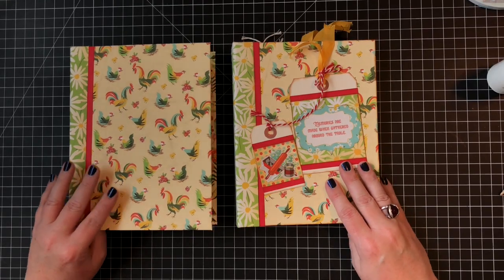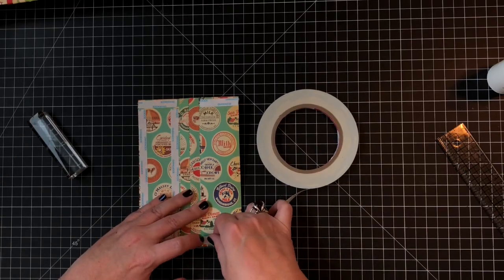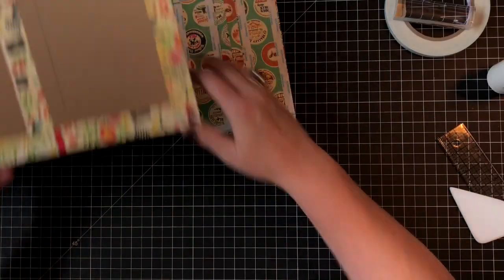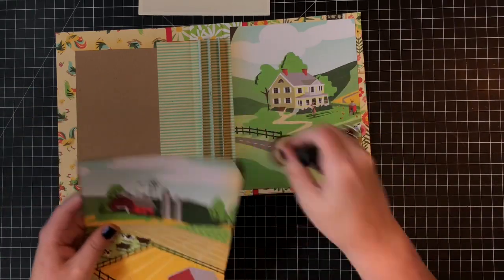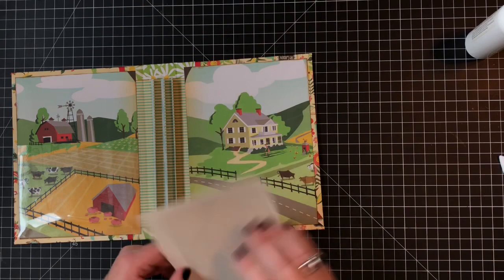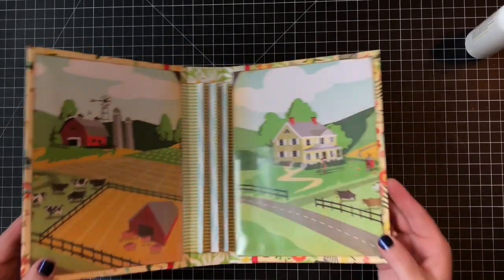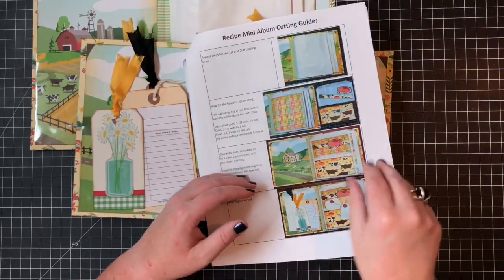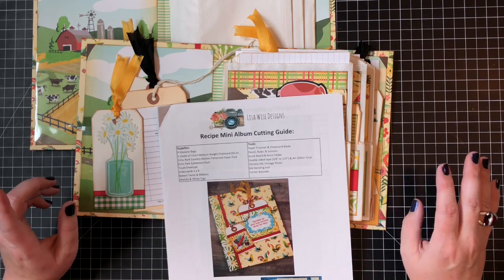Recipe Mini Album Part 2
I was looking for a way to document my family recipes, so I finally sat down and designed a project. If you would like to craft along with me, you can pick up the kit with all the supplies needed to complete this album, or use you stash and buy the tutorial only.